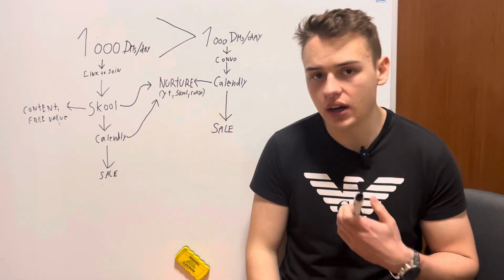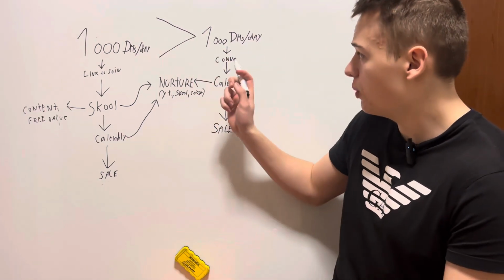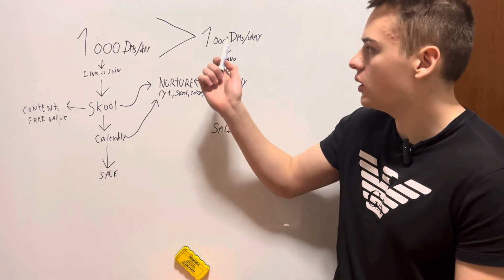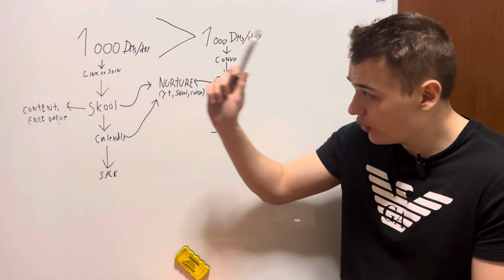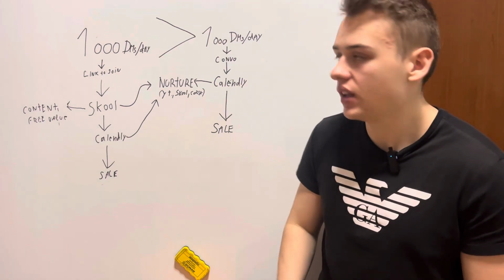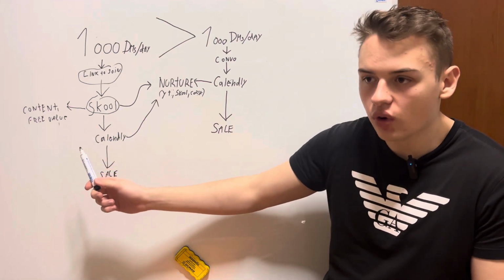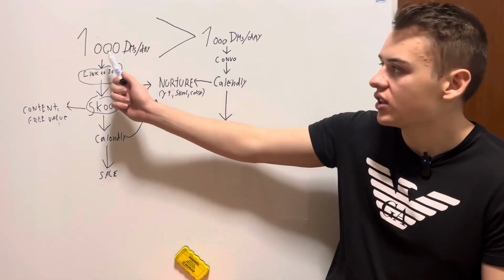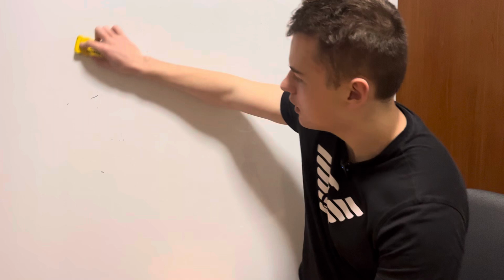I found glitch for getting unlimited clients (5,000 cold DMs/day strategy)